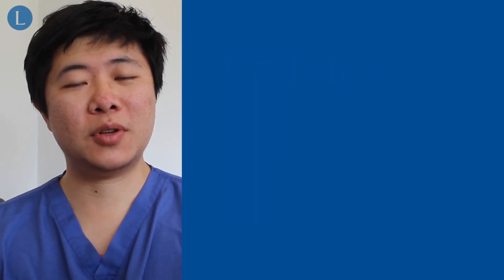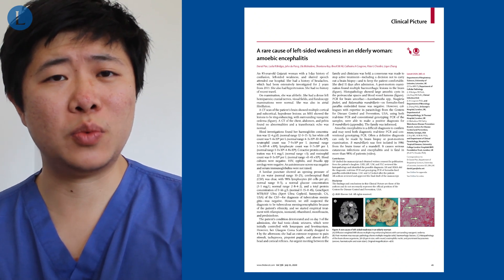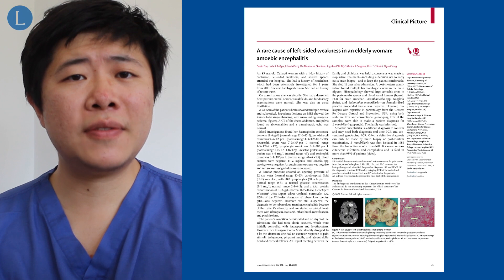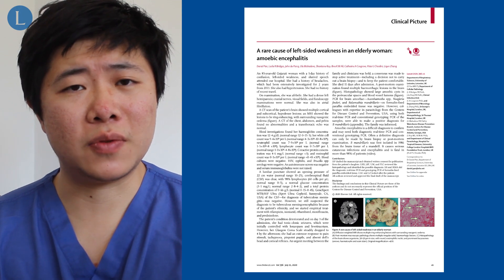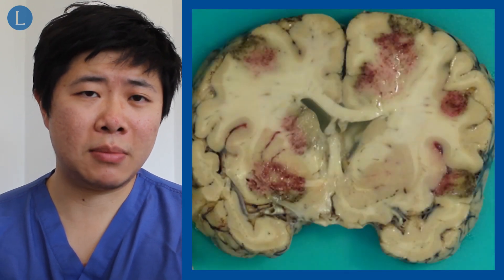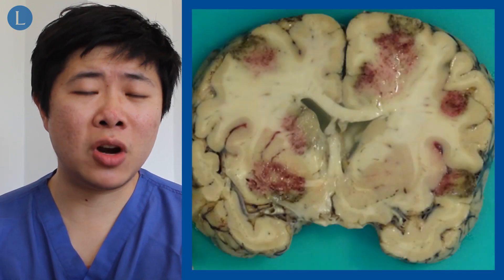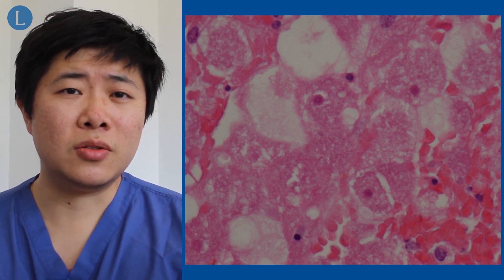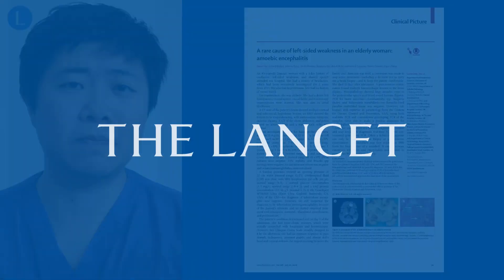A rare cause of left-sided weakness in an elderly woman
Amoebic encephalitis a difficult diagnosis

Read the paper, A rare cause of left-sided weakness in an elderly woman: amoebic encephalitis, in The Lancet